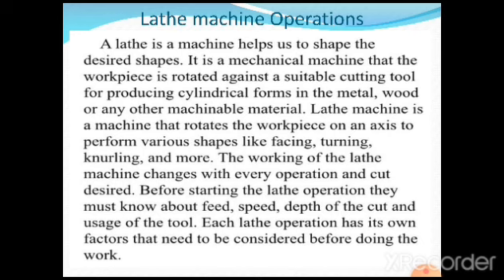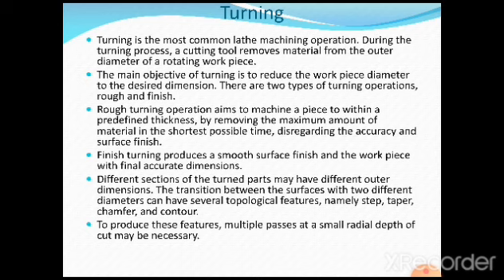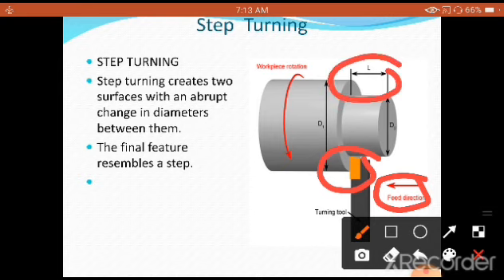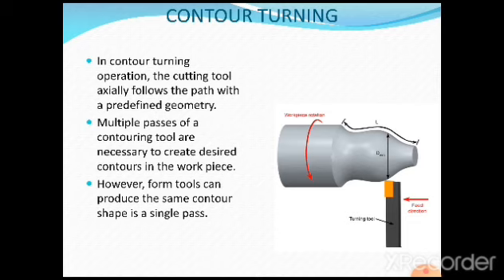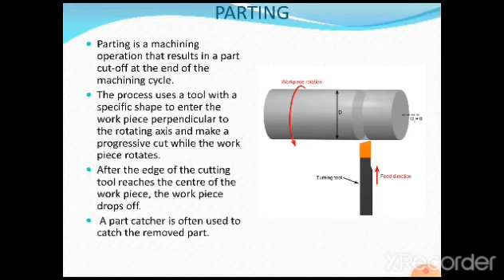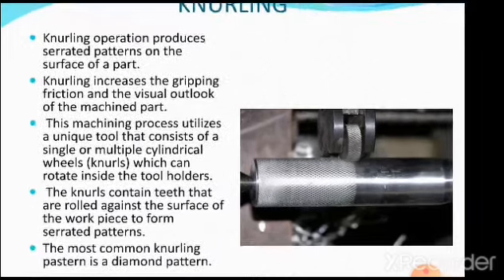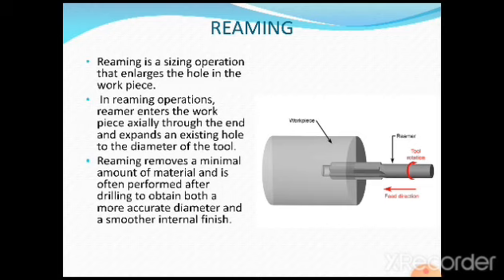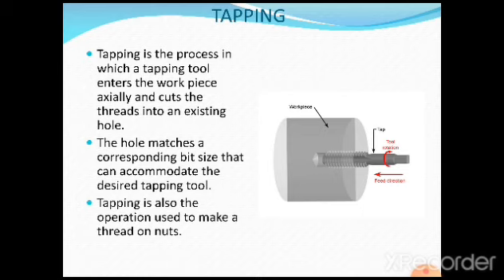May 28, 2021